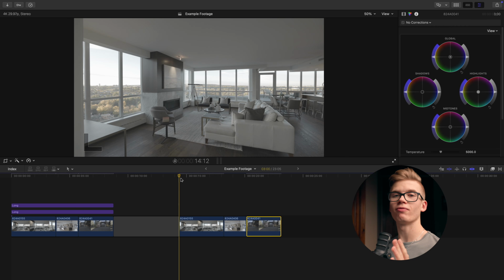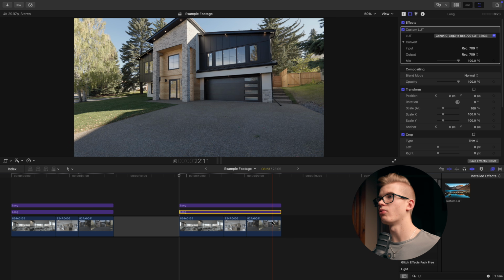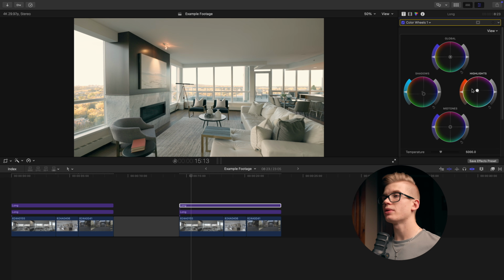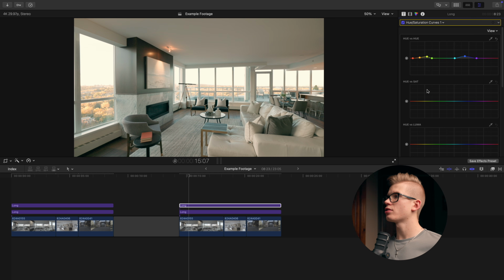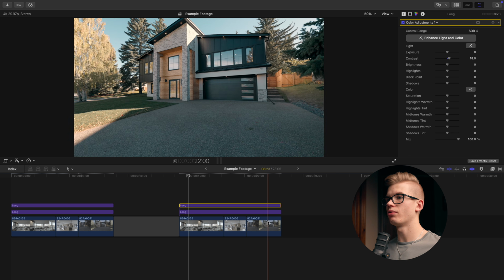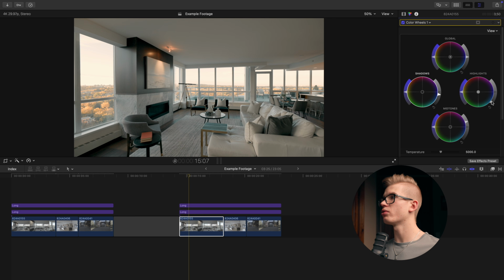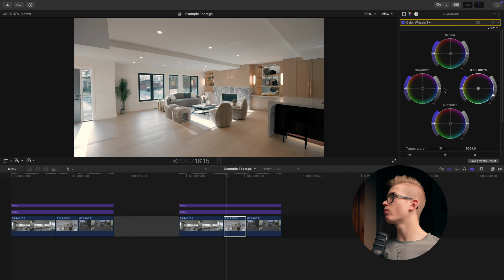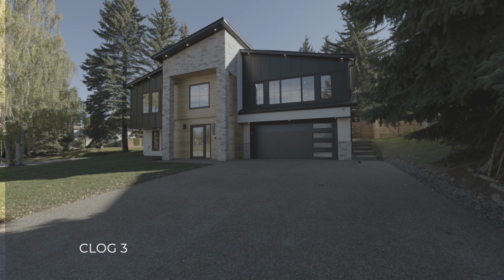How to Color Grade Your Real Estate Videos like a PRO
This is an inside look to exactly how I color grade my real estate videos.

🎵 Get premium music like this for FREE for 30 Day Trial ➡️

Phone Gimbal
Wireless Mic Set
Camera Bag
Vertical Mount
VND Filter
Neck Mount